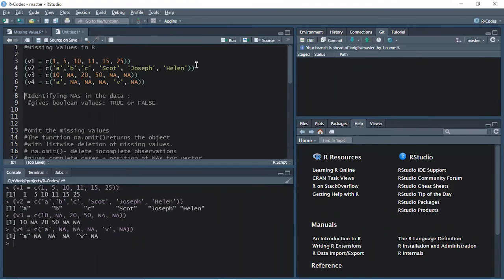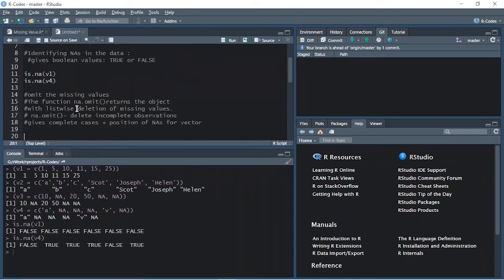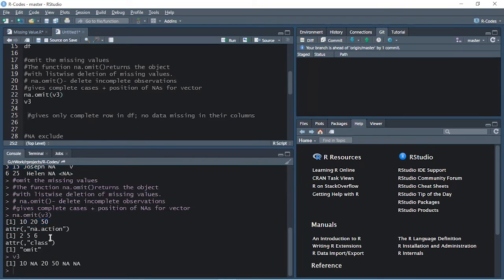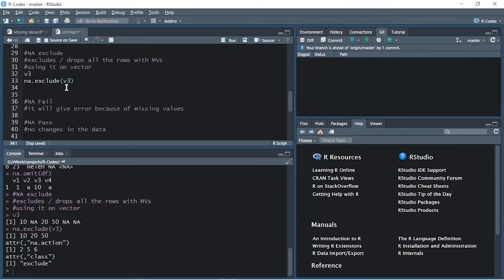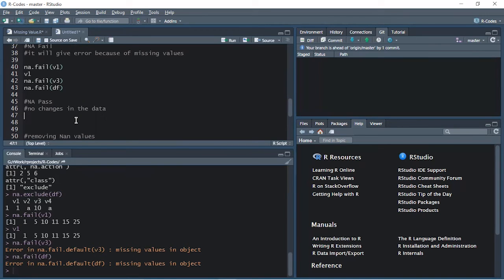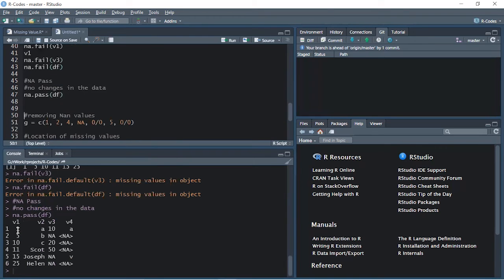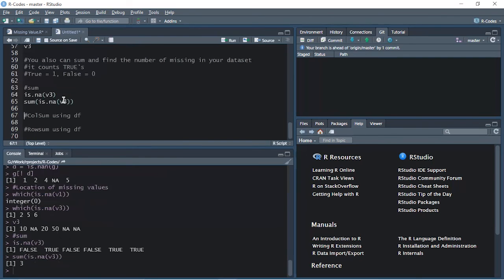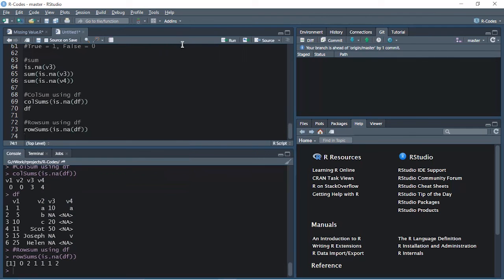Missing Values in R 2 | R Programming Full Course Part 14 | @henryharvin @Data Science by Henry Harvin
This Henry Harvin video on “Missing values in R: 1”   is a complete Missing value in R: 1 tutorial for beginners who want to learn Missing values in R: 1. A missing value is one whose value is unknown. Missing values are represented in R by the NA symbol. NA is a special value whose properties are different from other values. NA is one of the very few reserved words in R: you cannot give anything this name. In R, missing values are represented by the symbol NA (not available). Impossible values (e.g., dividing by zero) are represented by the symbol NaN (not a number). Unlike SAS, R uses the same symbol for character and numeric data. For more practice on working with missing data, try this course on cleaning data in R.
Dealing with Missing Data using R
colsum(is.na(data frame))
sum(is.na(data frame$column name)
Missing values can be treated using the following methods :
Mean/ Mode/ Median Imputation: Imputation is a method to fill in the missing values with estimated ones.
To replace NA with 0 in an R data frame, use is. na () function and then select all those values with NA and assign them to 0. myDataframe is the data frame in which you would like to replace all NAs with 0.

MissingvaluesinR:1

Key Features:

✅  Recognised Certification
✅  Integrated Curriculum